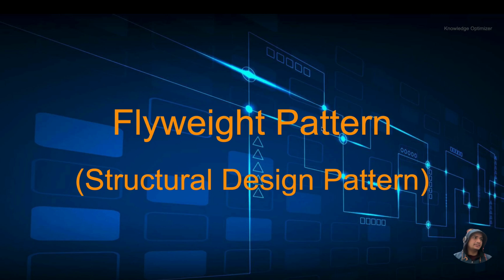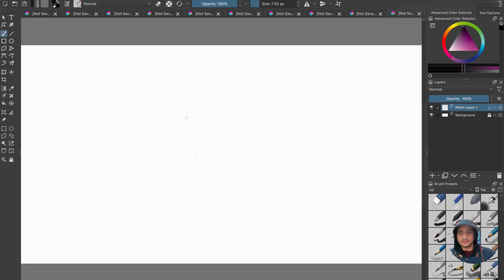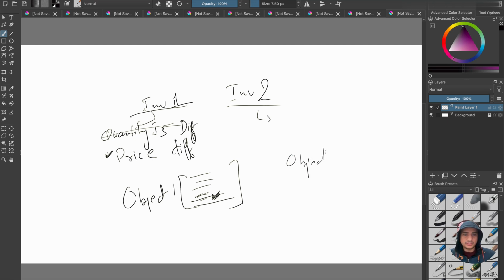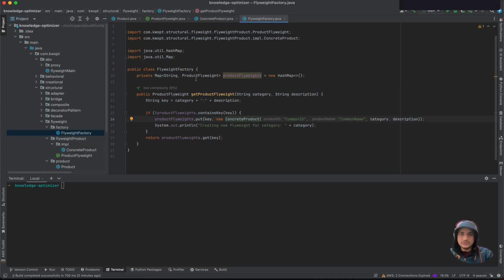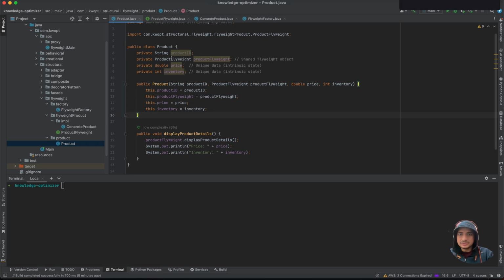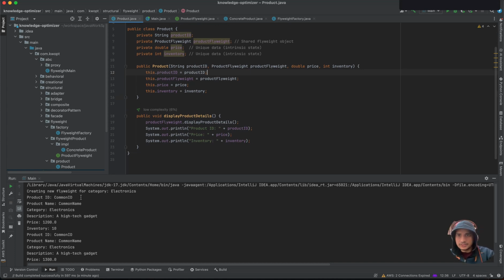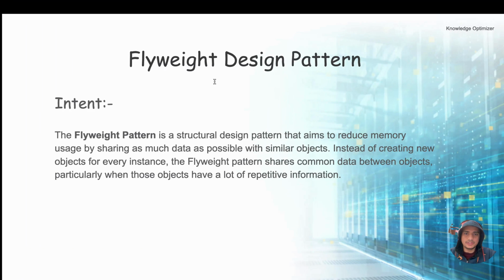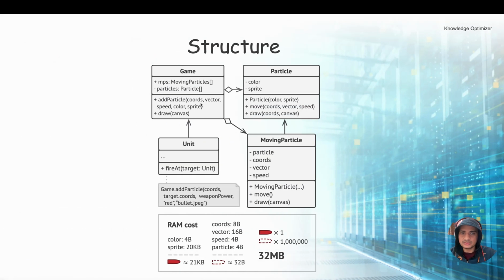Flywight Design Pattern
In this video, we'll explore the Flyweight Design Pattern, a structural pattern used to reduce memory usage by sharing common data between objects. The Flyweight pattern allows you to efficiently manage large numbers of similar objects by separating intrinsic (shared) and extrinsic (unique) state. By reusing common state and only storing unique data for each object, Flyweight can significantly optimize memory consumption and improve performance.

We'll dive into the core principles of the pattern, walk through real-world use cases, and demonstrate its implementation with clear code examples in languages like Java, Python, or C#. Whether you're new to design patterns or an experienced developer, this video will help you understand how to leverage the Flyweight pattern in your own projects.

🔑 Key Topics Covered:

What is the Flyweight Design Pattern?
The concept of shared and unique state
When and why to use the Flyweight pattern
Code walkthrough: Implementing Flyweight in different programming languages
Real-world examples and use cases for memory optimization
🔧 Who This Video is For:

Software developers and engineers interested in design patterns
Beginners learning object-oriented design
Developers looking to optimize memory usage and performance in large systems
Join us to learn how the Flyweight Design Pattern can help streamline your applications and make them more efficient!